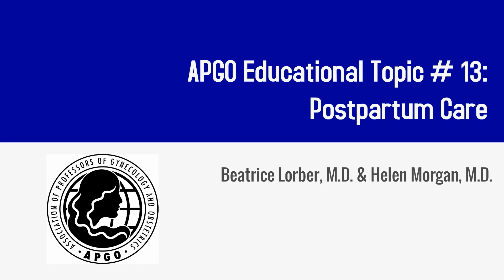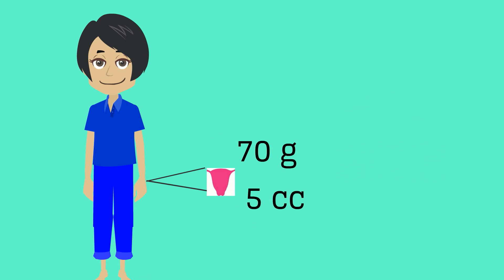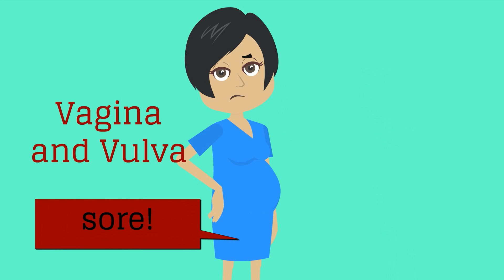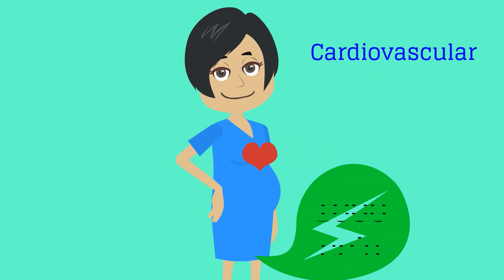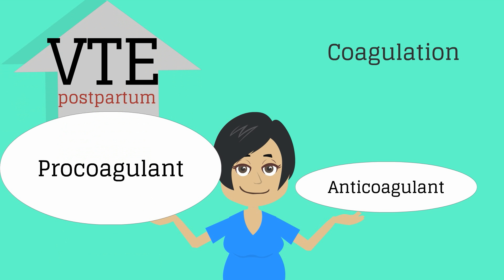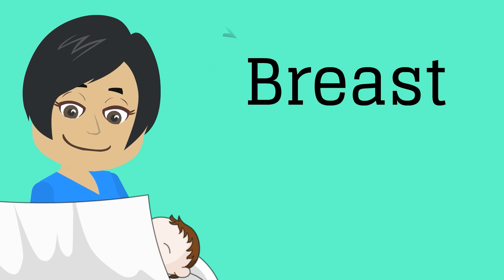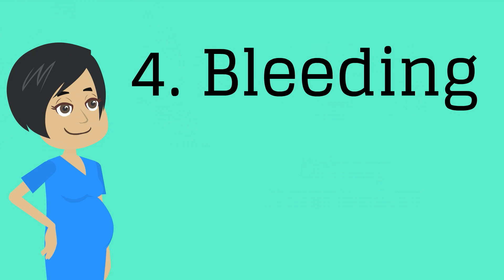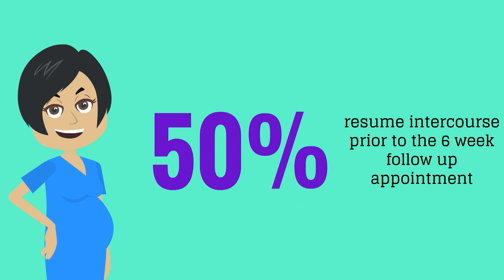Topic 13: Postpartum Care